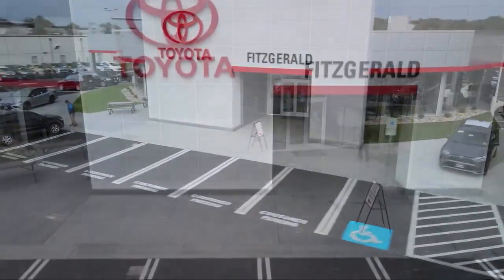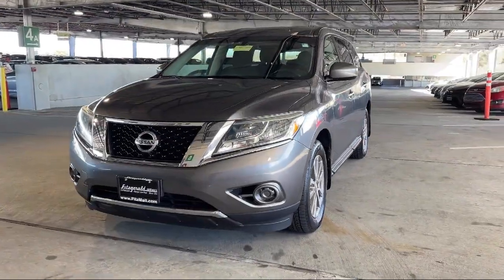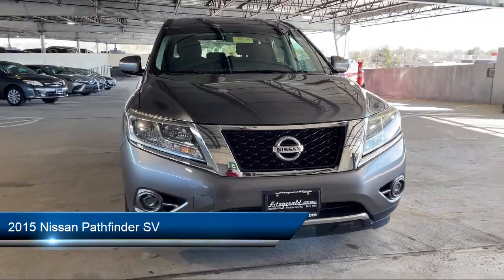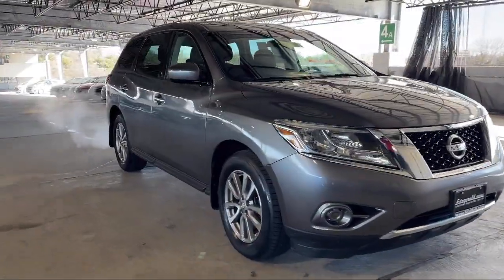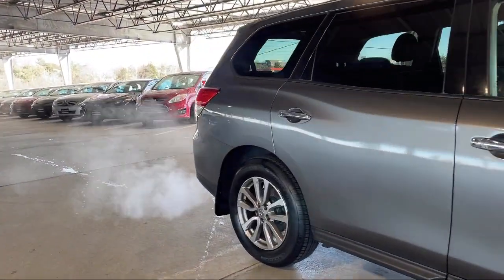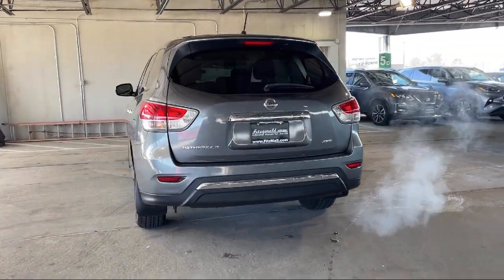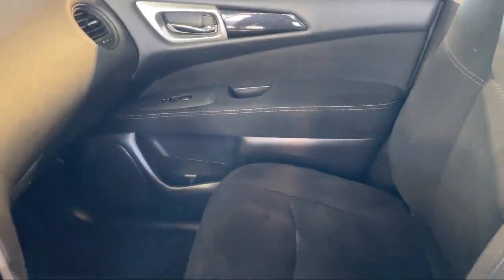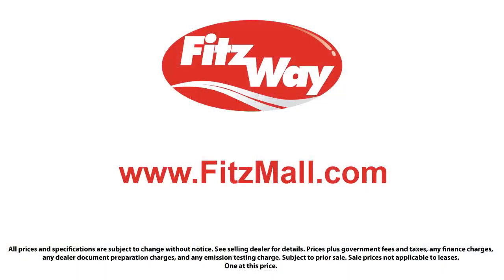2015 Nissan Pathfinder SV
2015 Nissan Pathfinder SV - Stock Number: EA25364A - VIN: 5N1AR2MM4FC617522.